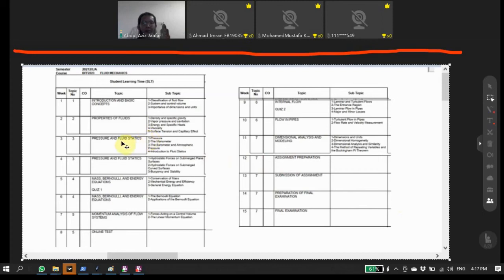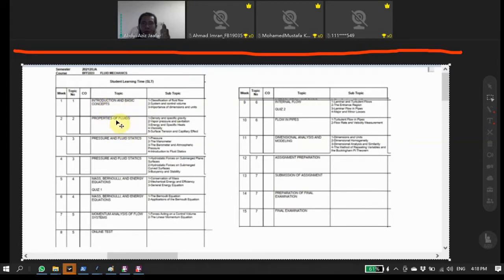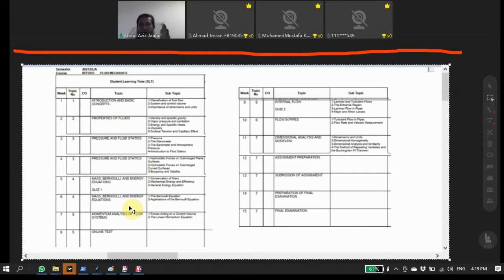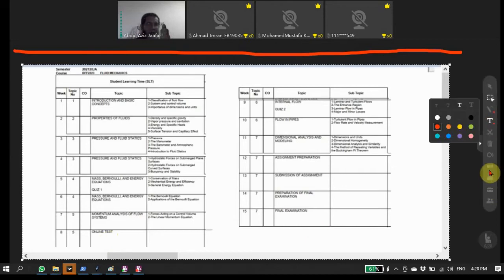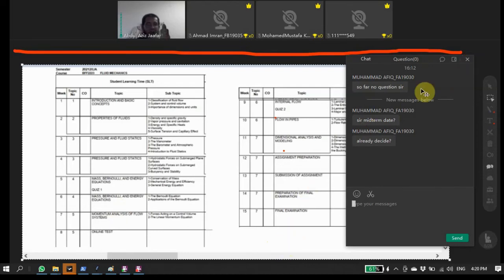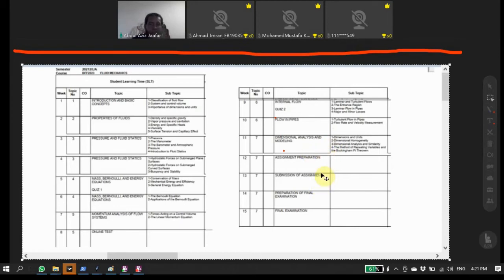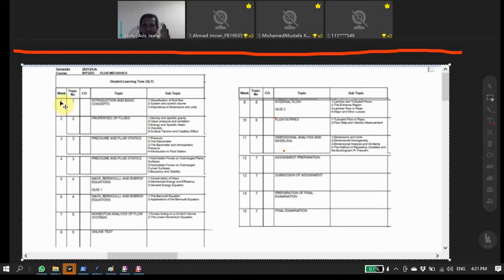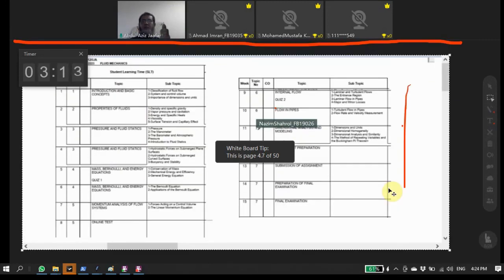Weekly Course Planning